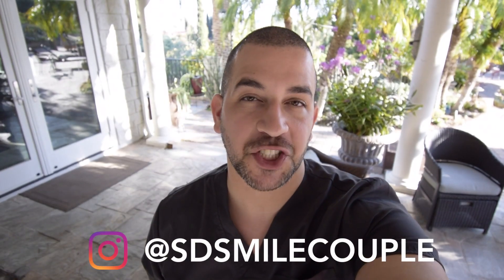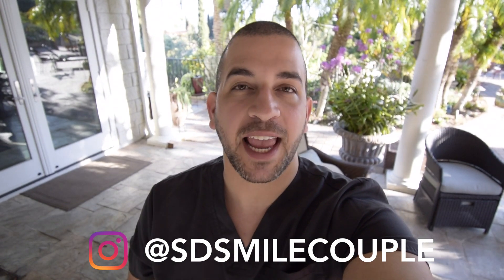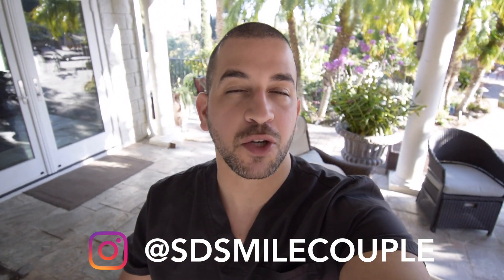Class II Composite Restoration | LIVE Tooth Filling w/ MICROSCOPE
This live dental video shows how I restore a Class II composite  restoration w/ a Tofflemire Matrix Band. I review how to successfully overcome some obstacles when restoring a large cavity under a dental microscope. I also review a step by step technique for layering composite resin under the dental microscope!

Sami Shahhal, D.D.S.

The content seen in this video is provided only for education purposes and is not intended to be a substitute for professional dental advice, diagnosis, or treatment. For personalized advice, please be sure to visit a professional dentist near you!